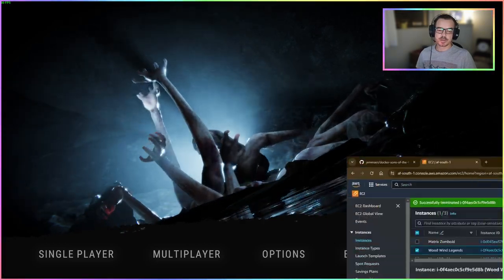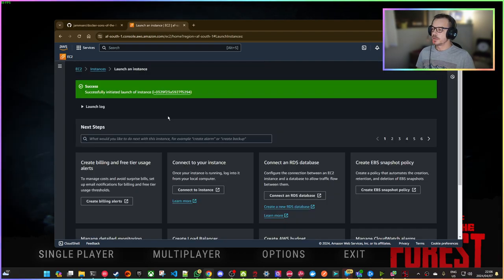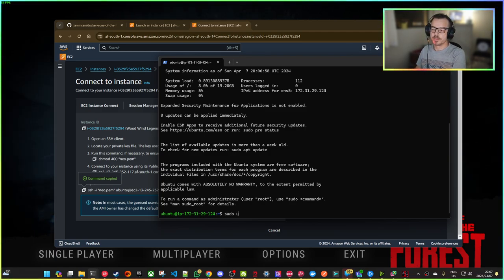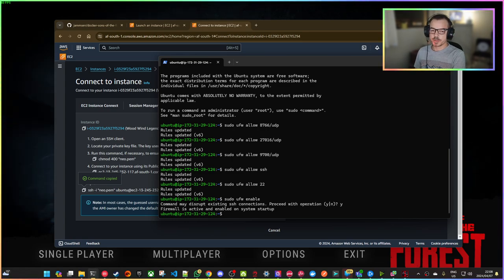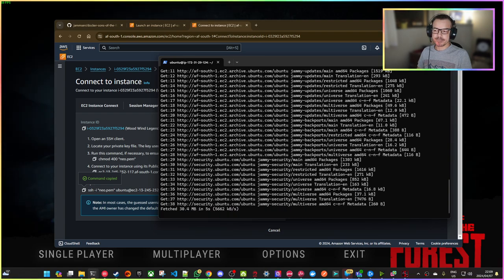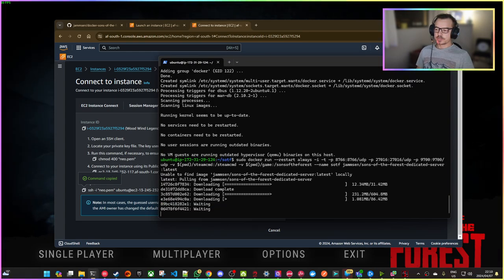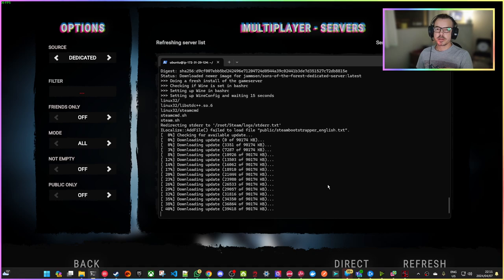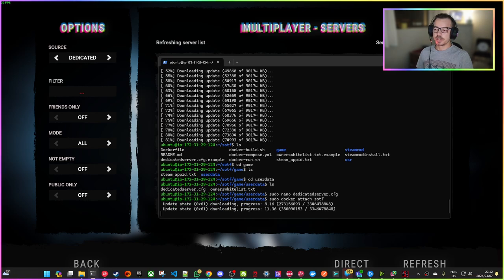Sons of The Forest Dedicated Server Install - AWS, Linux, Docker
Sons of The Forest Dedicated Server Install

## Steps

* Create a VM with Ubuntu LTS on AWS
* Login to the VM via shell
* Open ports on your firewall (8766, 27016, 9700)
* Create folders named `game` and `steamcmd`
* Update the package manager `sudo apt update`
* Install Docker using the package manager `sudo apt install docker.io`
* Execute the given command to start and run the container
* Stop the container to edit `DedicatedServer.cfg` in either single- or multiplayer folder

## Docker Command

sudo docker run --restart always -i -t -p 8766:8766/udp -p 27016:27016/udp -p 9700:9700/udp -v $(pwd)/steamcmd:/steamcmd -v $(pwd)/game:/sonsoftheforest --name sotf jammsen/sons-of-the-forest-dedicated-server:latest